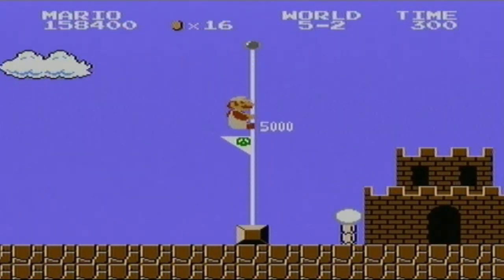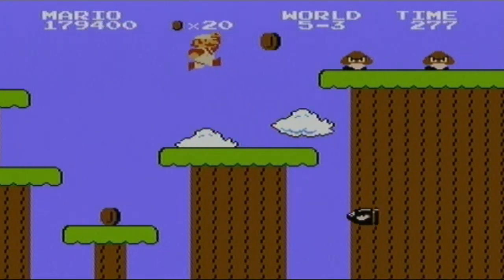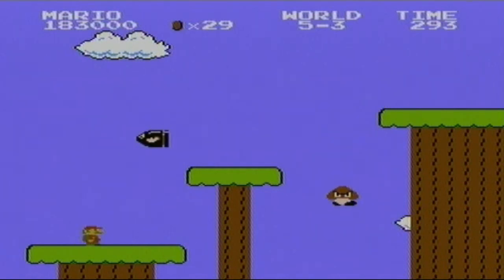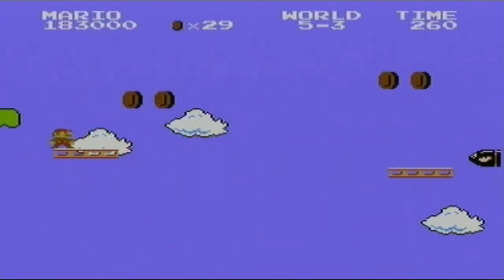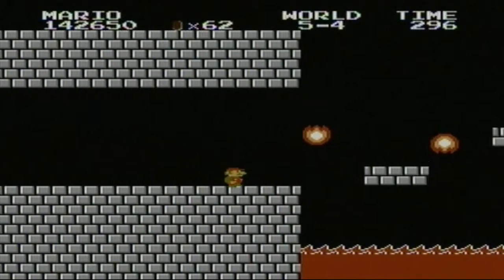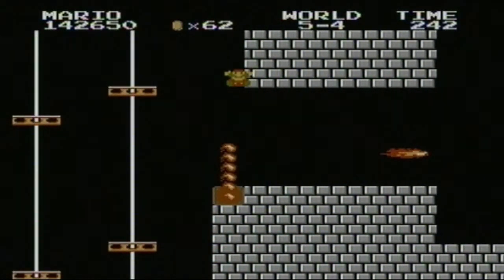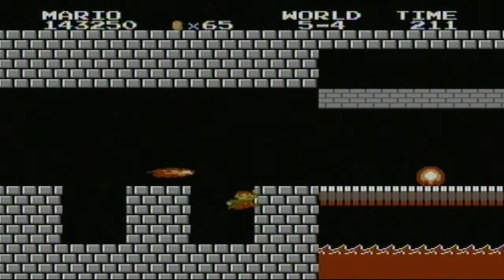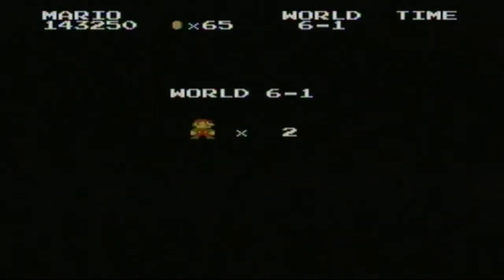Let's Play Super Mario Bros. - Part 5 - Hammer Time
Hammer Bros., why did it have to be Hammer Bros.?